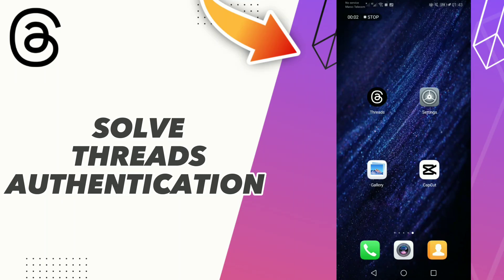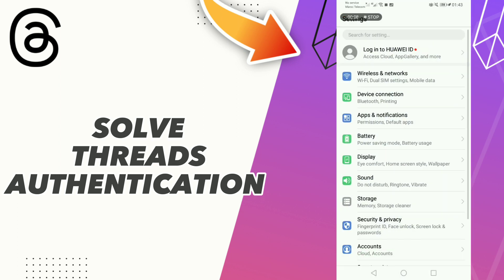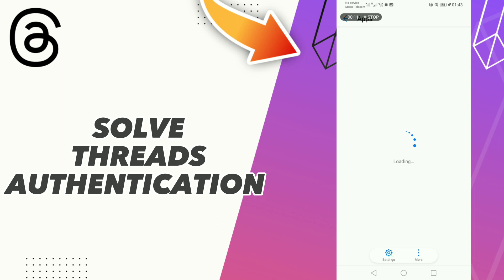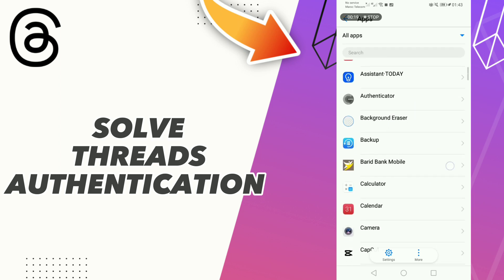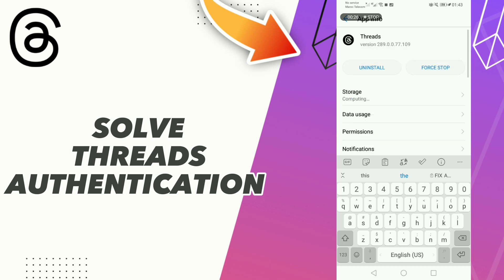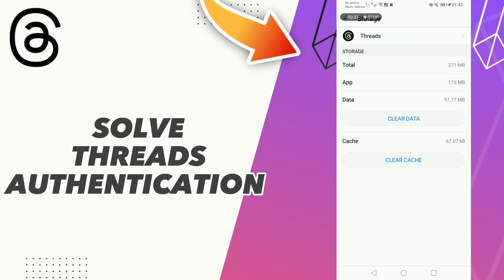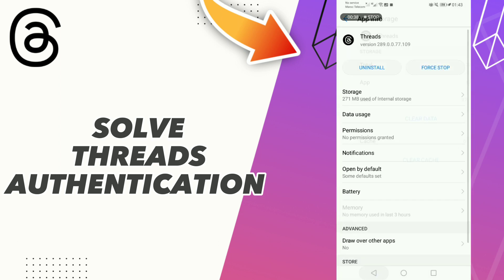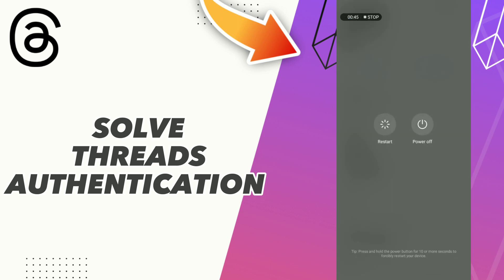HOW TO FIX THREADS SOLVE THREADS AUTHENTICATION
in this video we discuss :